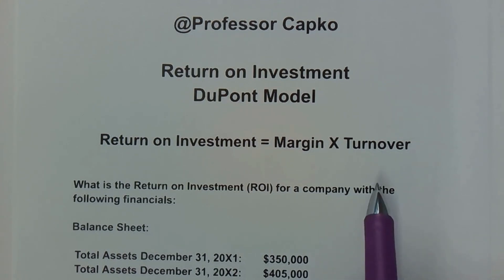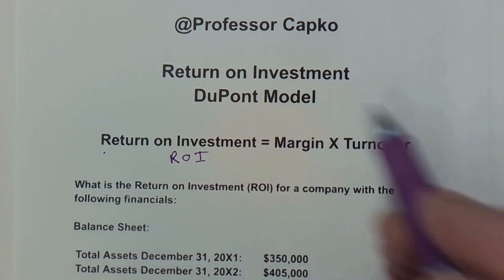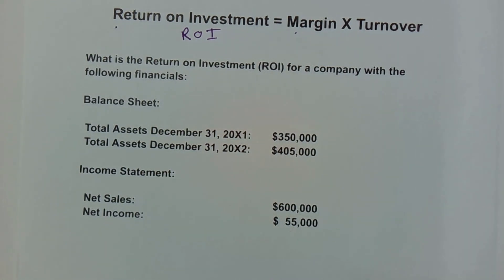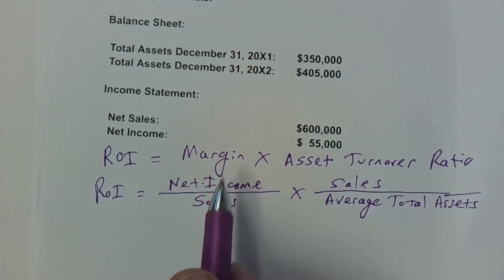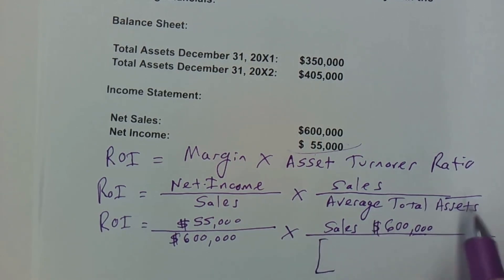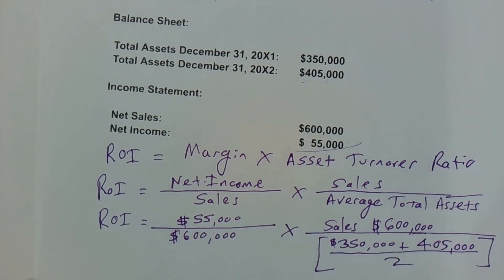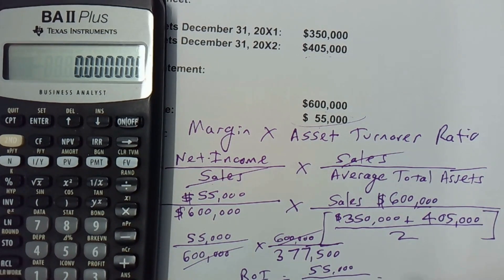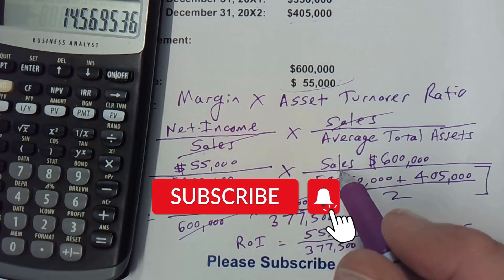How to Calculate Return on Investment using the DuPont Model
In this video I show you how to calculate Return on Investment (ROI) using the DuPont Model. I give you the formula and I calculate an example ROI so you can see all the steps.